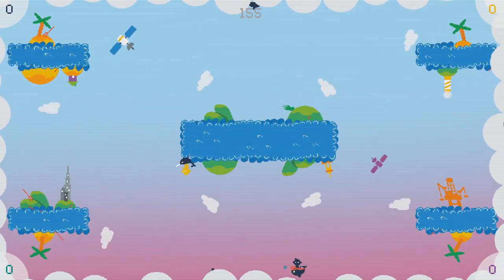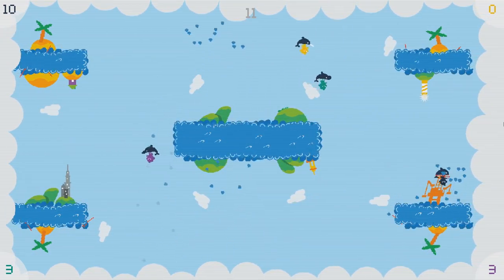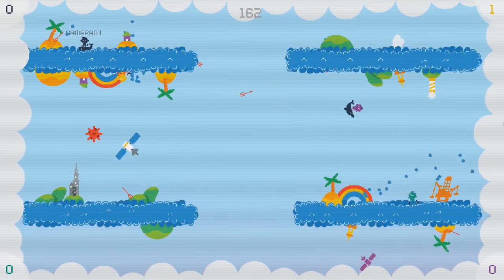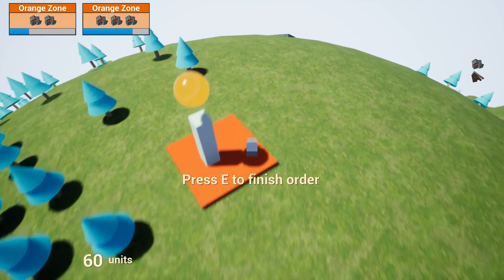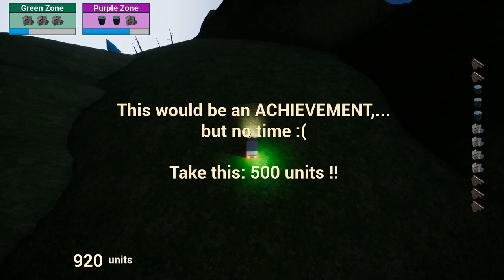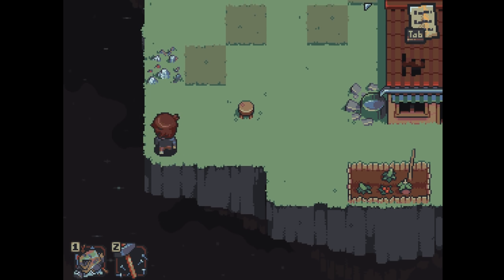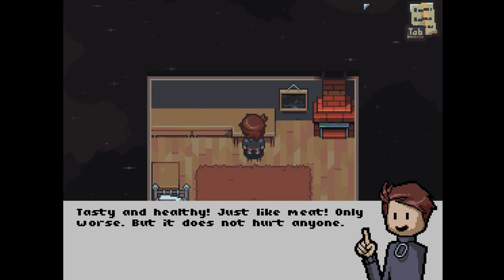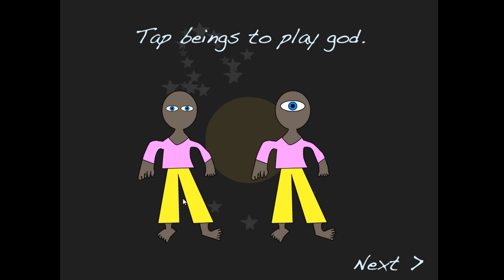5 Great Ludum Dare 38 Games #9: To Do List, Flat Earths, Cathode Way, Planet04, My Very Own World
We play To Do List, Flat Earths, Cathode Way, Planet04 and My Very Own World in this look at Ludum Dare 38 game jam games.

Ludum Dare 38 game jam this April 2017 was on the theme of Small World, where jammers across the world made thousands of games about spinny green planets, snow globes and farming sims!

In this Ludum Dare 38 game jam video, we play:

- Flat Earths, a multiplayer arena battle game
- Cathode Way, a riff on The Witness using platform games
- Planet04, a time-management delivery driving game
- To Do List, an increasingly strange RPG
- My very Own World, a fun, interactive story game

Randomise User is the home of the best indie games on YouTube.